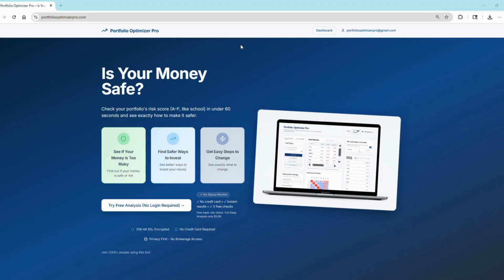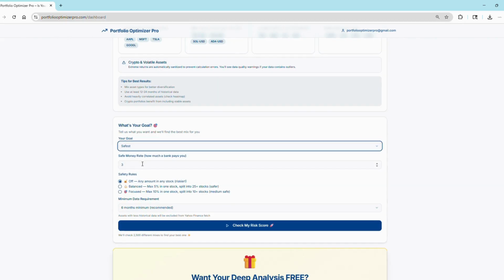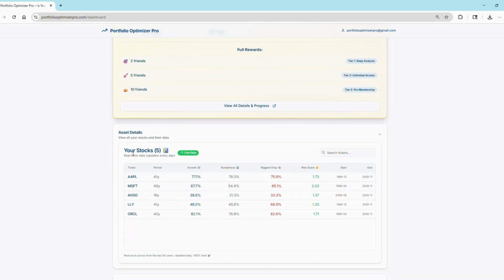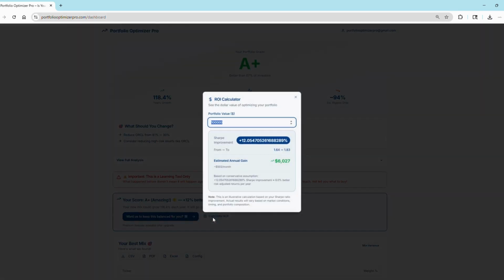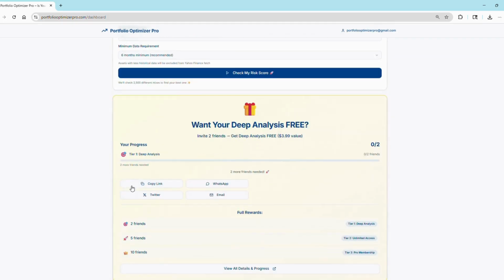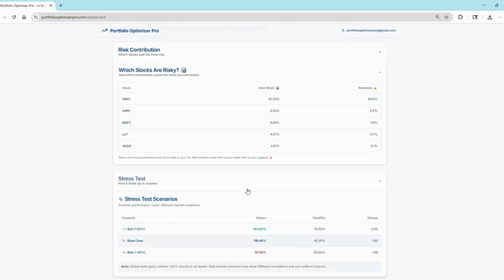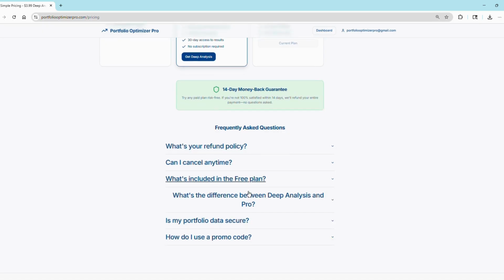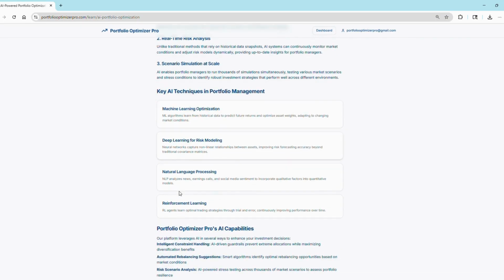6-Minute Portfolio Risk Deep Dive (With a Surprise at the End)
This is a 6-minute semi-deep dive demo of Portfolio Optimizer Pro — the simplest, cleanest way to understand your portfolio’s real risk using plain English and real historical data.

In this walkthrough, I show you:

• How to paste your stocks and run a free analysis
• How the tool pulls up to 50 years of market history instantly
• Your A–F portfolio risk grade
• The correlation heatmap (where hidden risk lives)
• Simple, actionable suggestions to make your portfolio safer
• How Deep Analysis works ($3.99 one-time)
• Pro features for power users
• And yes… a surprise at the end 👀

Whether you're a beginner, a long-term investor, or someone curious about how diversified you really are, this demo will help you finally understand your portfolio's risk in a simple, visual way.

Historical performance does not guarantee future results.